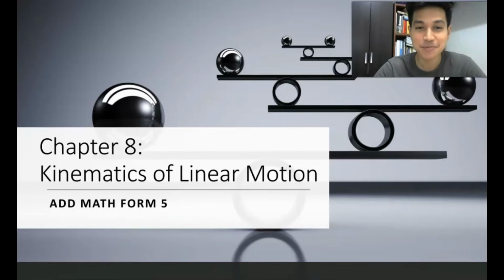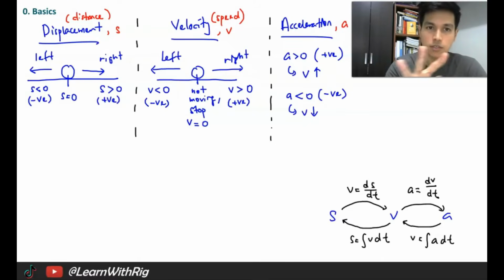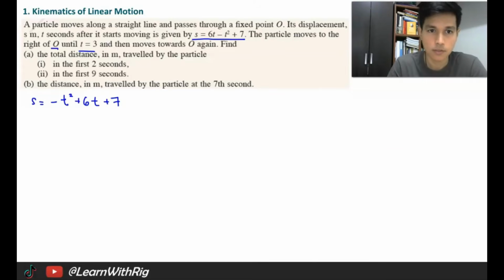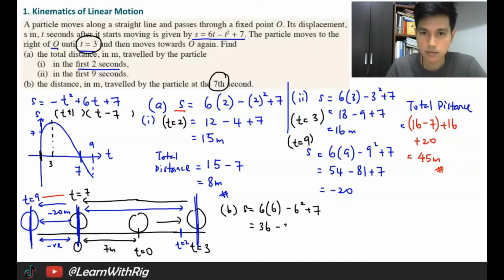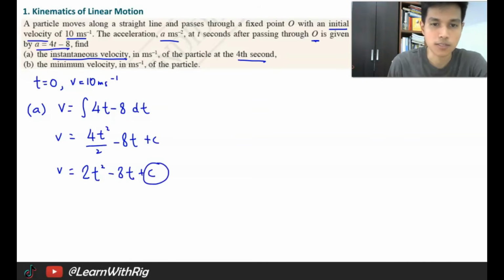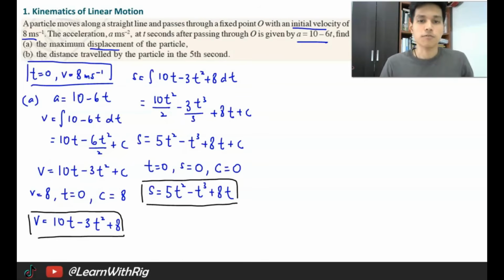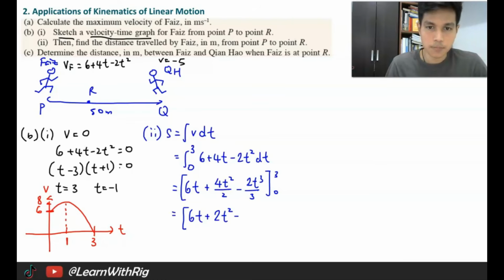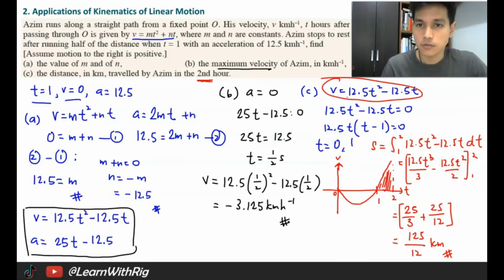[ADD MATHS] Form 5 Chapter 8 - Kinematics of Linear Motion | KSSM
This video covers the basics of ADD MATHS Form 5 Chapter 8 - Kinematics of Linear Motion.